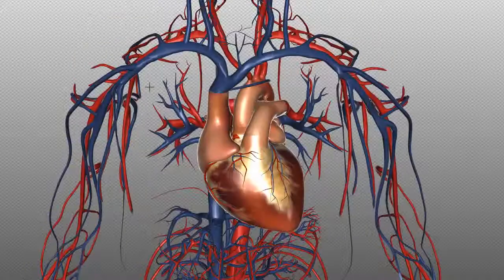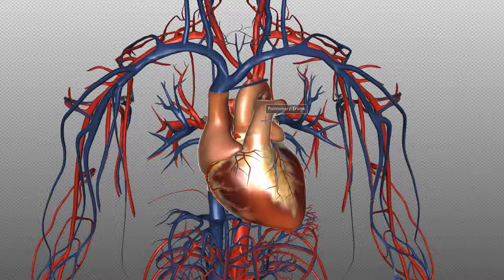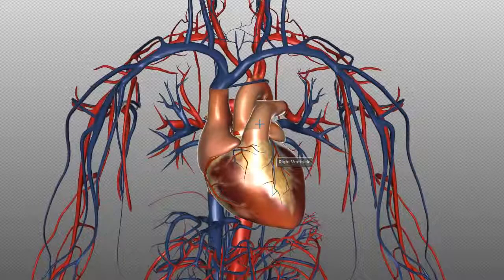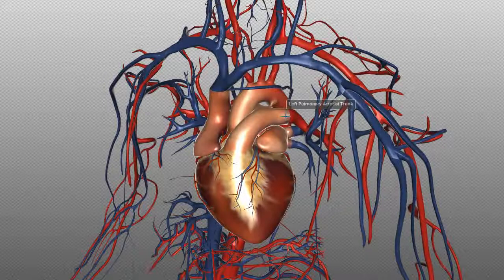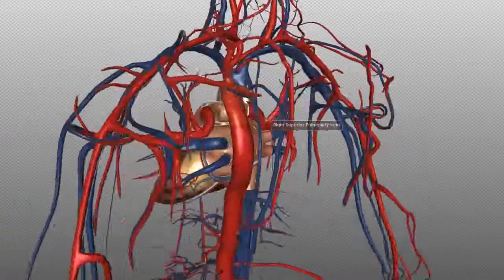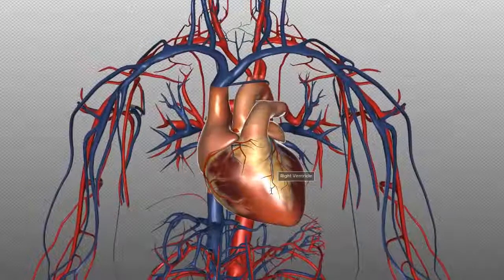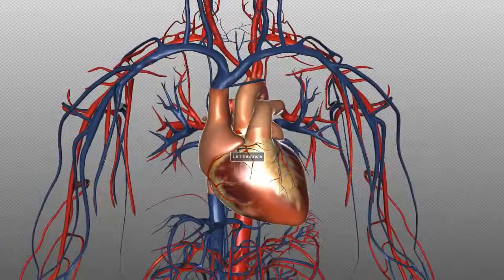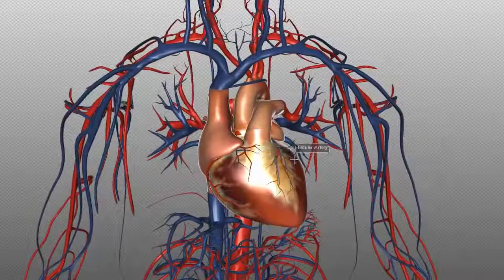09 The Heart and Major Vessels PART 1 Anatomy Tutorial